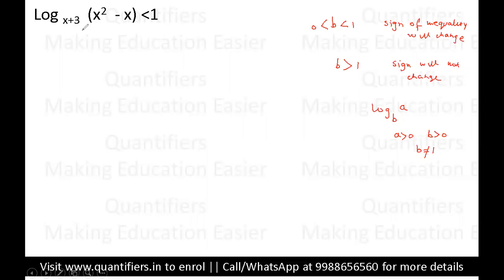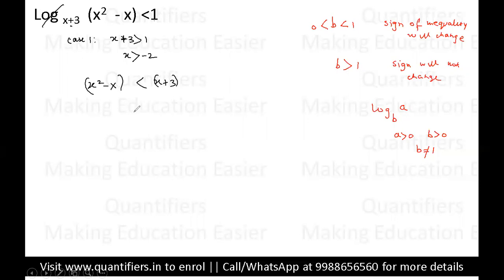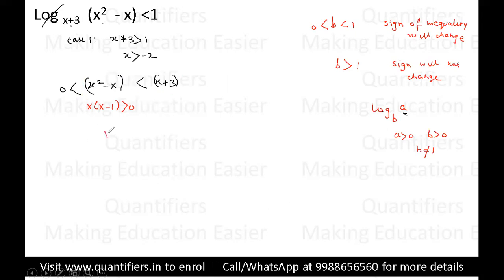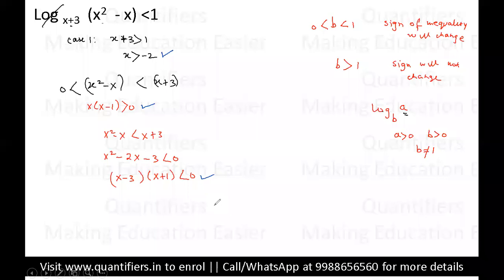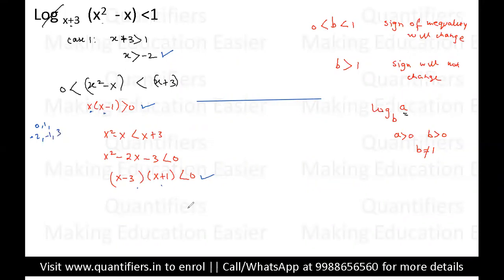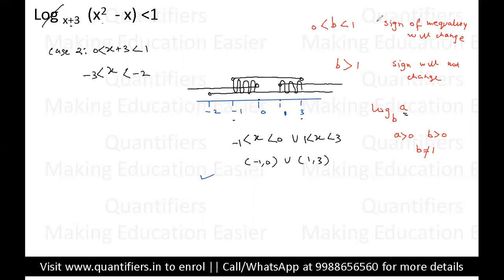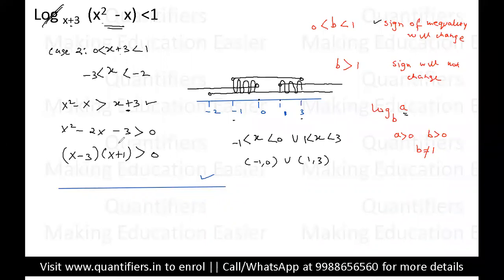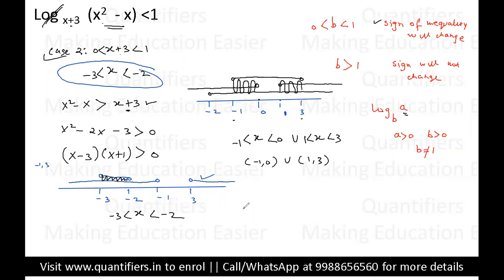CAT QA - Log Based - Important concept